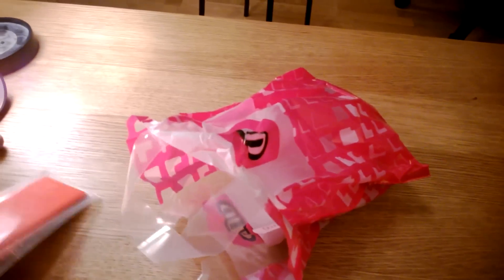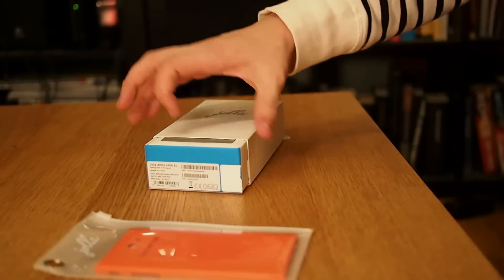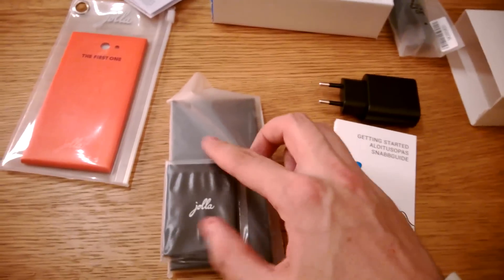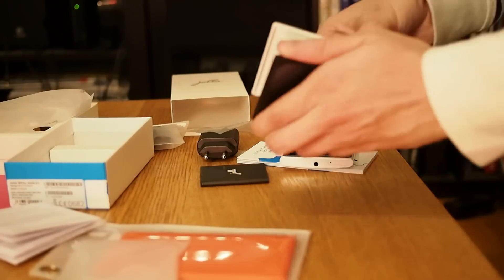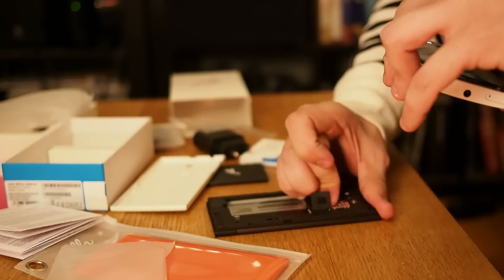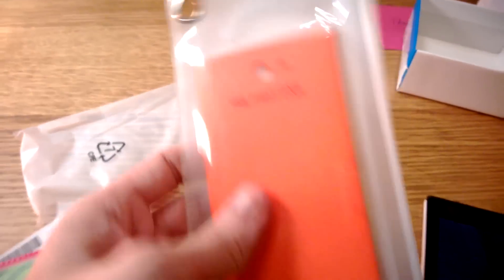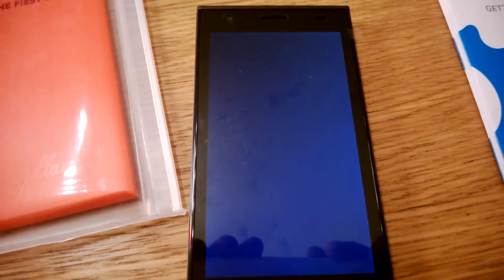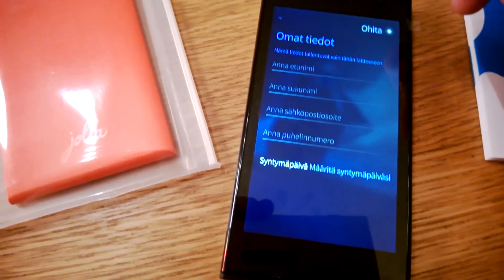Unboxing Jolla Sailfish OS With Android Compatibility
Jolla is the first phone by the Finnish start-up of the same name. Jolla will be released in late 2013 and run the Sailfish OS, which is based on the abandoned MeeGo project founded by Intel and Nokia.  Jolla is a truly open and distinct mobile operating system. Navigate effortlessly with the gesture-based user interface.

Are you the fan of android? don't worry because Jolla has an Android app compatibility and when you get Jolla. Jolla has loaded with top Android™ apps.

Now, before you spend money on the unpredictable thing, see this  ◀︎ Unboxing Jolla(Smartphone) Sailfish OS With Android Compatibility ▶︎ video to see what will you get when you spend money on this Jolla.

Info :
Title : Unboxing Jolla(Smartphone) Sailfish OS With Android Compatibility

share things to brighter the world :)